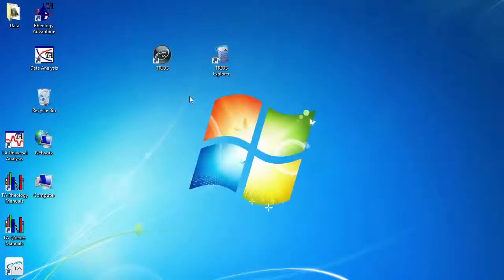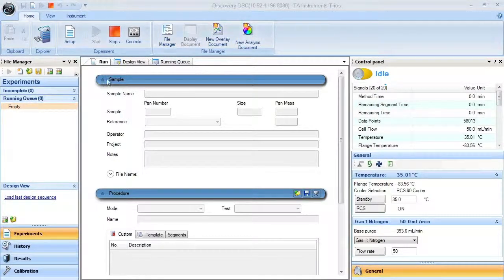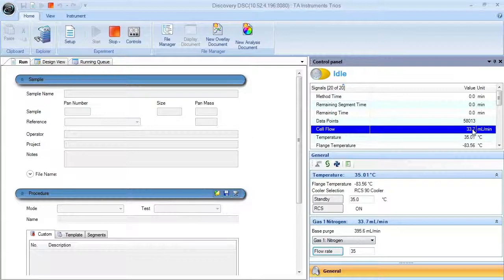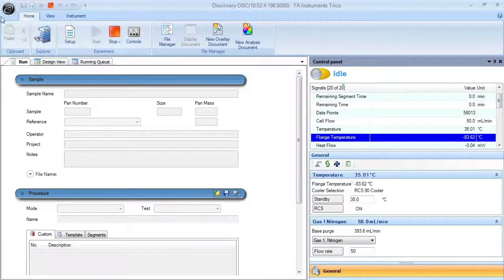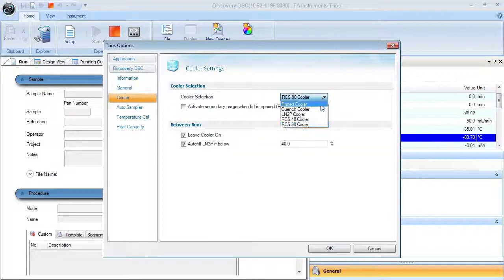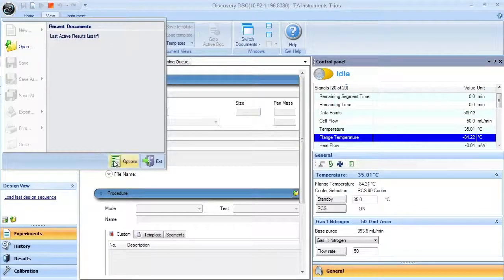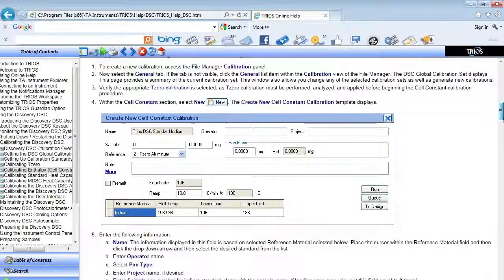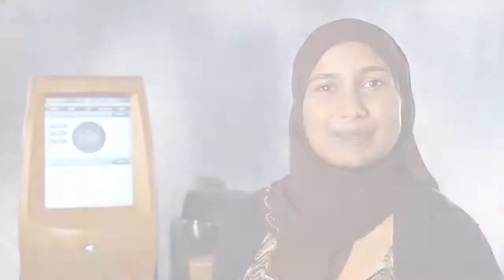Navigating TRIOS - Discovery DSC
This TA tech tip will show you the fundamentals of navigating TRIOS for use with your Discovery DSC.